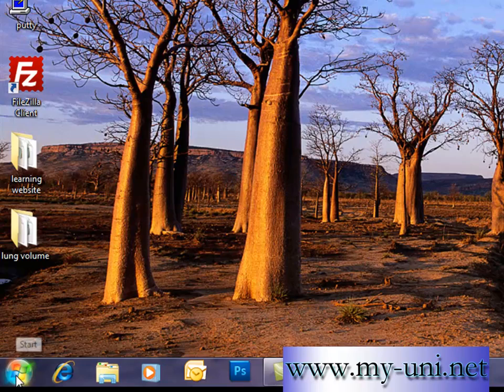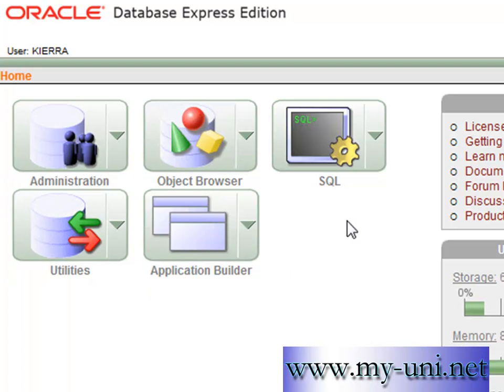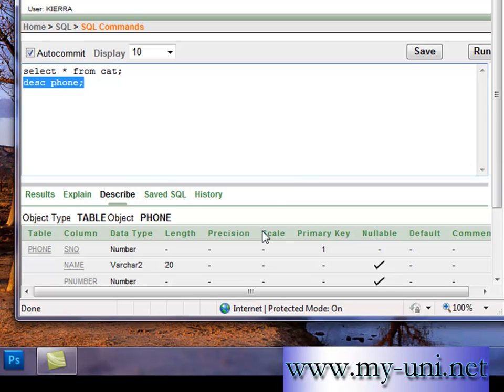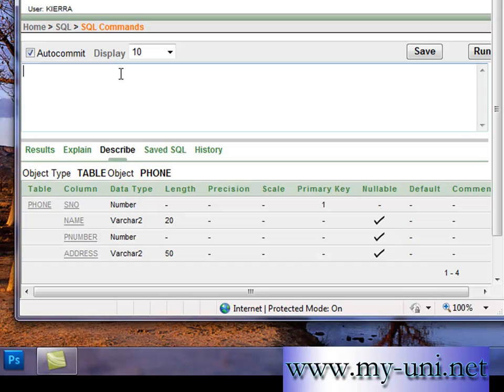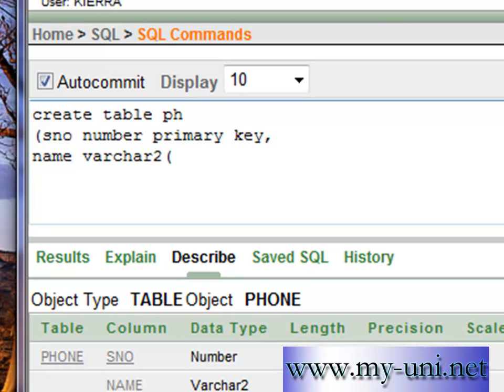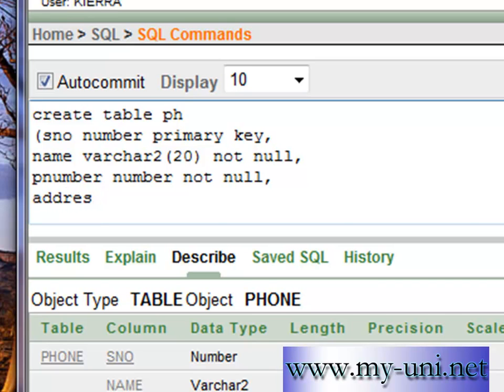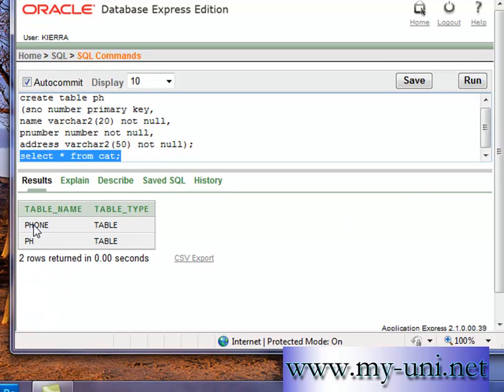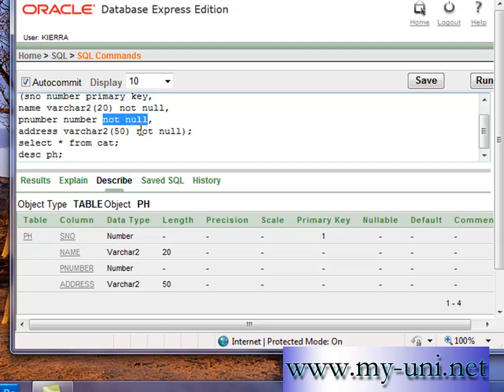SQL, Structured Query Language, lesson 11, using oracle web application, Creating a table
How to use different interfaces to connect to Database. Also learn how to assign constraints while creating a table.